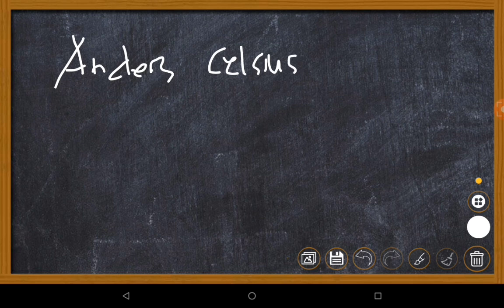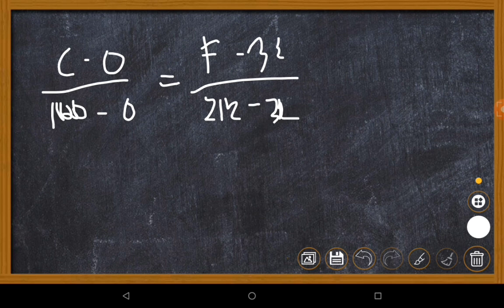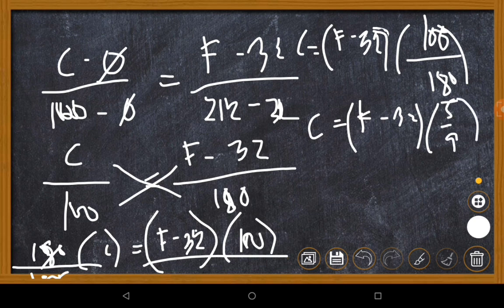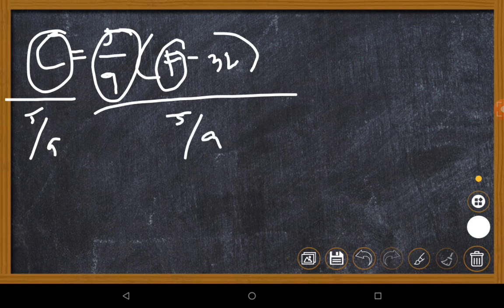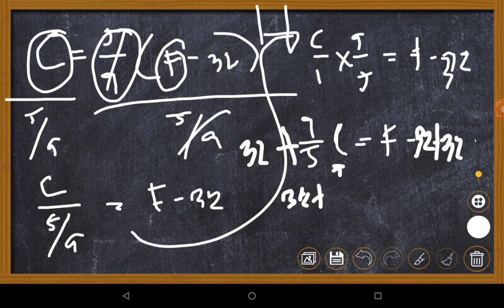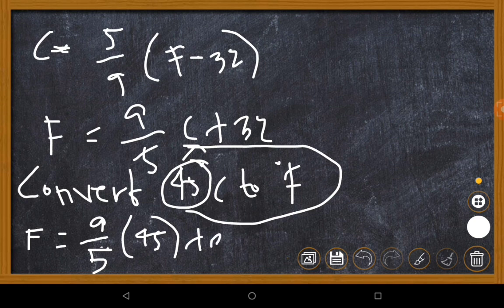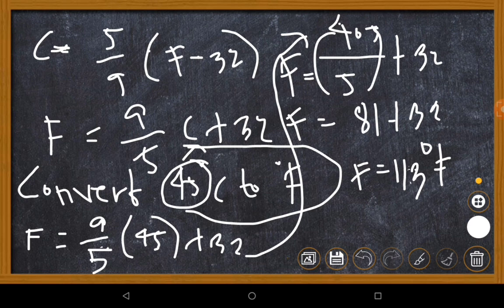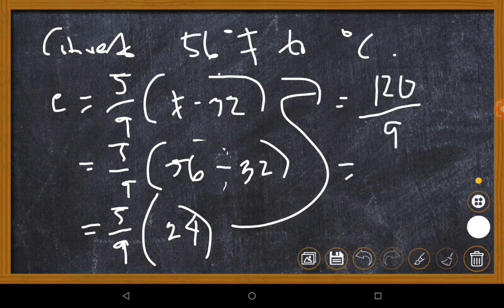Part 1. Convert Celsius to Fahrenheit and Vice Versa